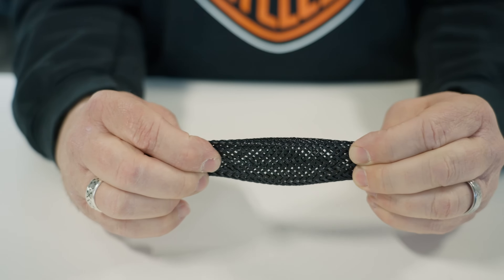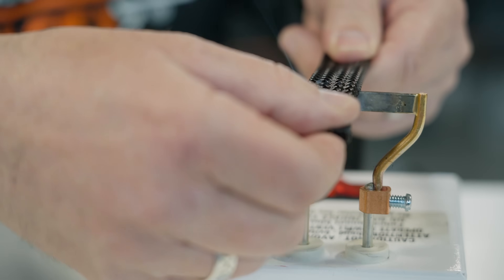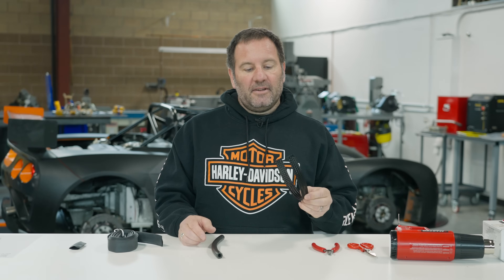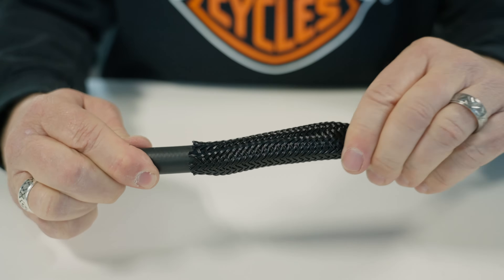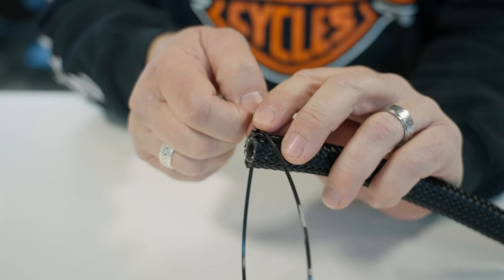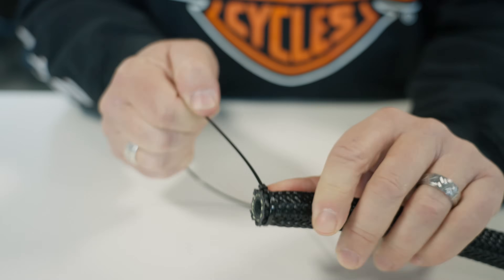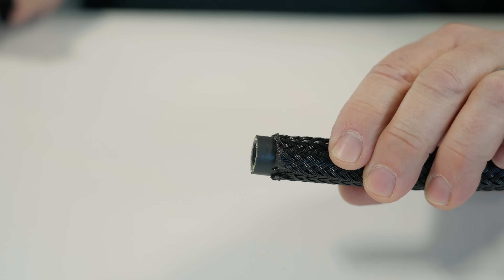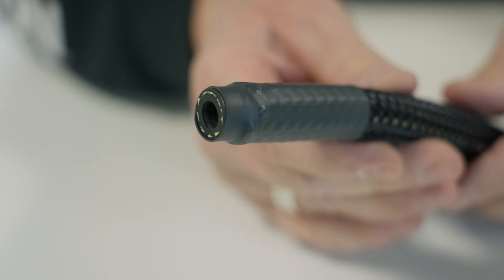How To Apply Techflex® Flexo® Super Duty Sleeving to Hoses and Wire Looms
Follow along with Pete Mercier of Werx 45 in this exclusive WireCare® tutorial with the step-by-step process and tools needed to apply Flexo® Super Duty over hoses and wire looms, then finish ends with cable ties or Shrinkflex® heatshrink tubing. Flexo® Super Duty monofilament sleeving provides flexible and durable abrasion protection in industrial applications.

Products shown in this video:
1. Techflex® Flexo® Super Duty

Check out Werx45 on Instagram - @werx45shop